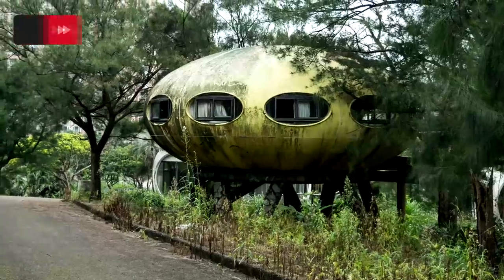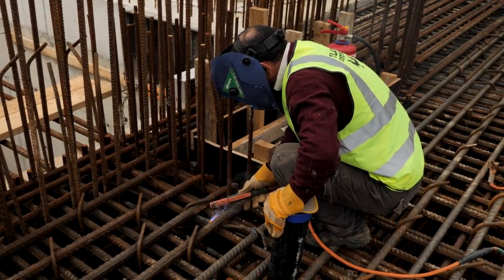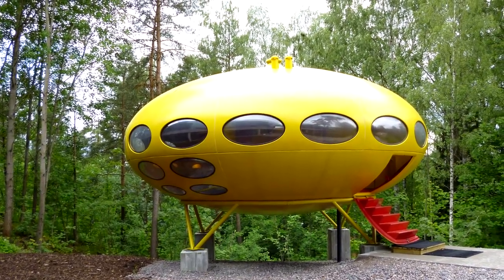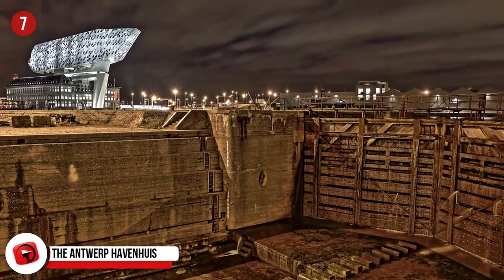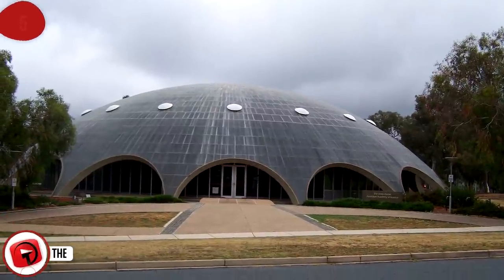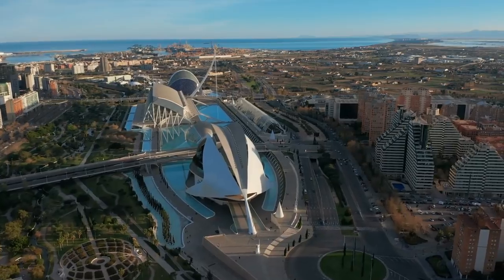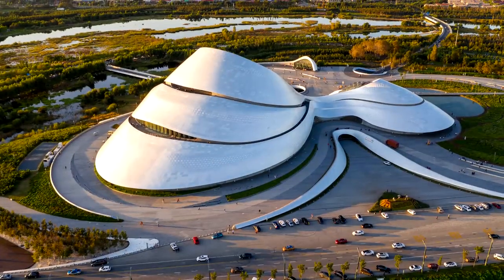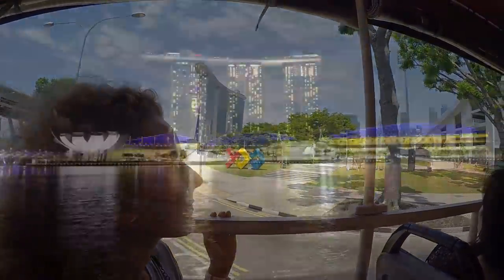Real Buildings From Out Of This World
From saucer-like UFOs...to giant sci-fi Starships...these architectural oddities look like they’ve come from the far reaches of outer space this is Real Buildings From Out of This World!!

#12 Musée des Confluences [Muu-ze de Con-flu-ahnce]
A museum of natural science and anthropology, the Musée des Confluences opened in December 2014 in Lyon, France, it’s located at the junction... or “confluence”...of the Rhône and the Saône rivers, which is where the area and museum get their namesake. Created by the Austrian firm Coop Himmelb(l)au, this museum which measures 144 ft high, 492 ft long, and
272 ft wide...truly looks like an immense spacecraft that has touched down on the peninsula where it stands. It’s otherworldly look is due to the structure’s futuristic deconstructivist design, and the fact that a large portion of the building is suspended by a handful of support columns.

#11 The Omiya Rocket Building
A shiny rocket shaped building, known as the Rocket Building sits down the street from Omiya Station in downtown Saitama, Japan. The iconic building that is easily seen from afar by locating the miniature classic rocket sitting atop it, was completed in the early 1980s, and originally contained a private museum. It has been said that after the Rocket Building first opened, the topmost floor contained a rotating observation deck which allowed a small number of visitors a unique view over the surrounding neighborhood. Possibly due to safety concerns, mechanical issues or the preferences of the tenants at some point, the rooftop observation section has been locked in place for some time. Now-a-days houses rental apartments, a cafe, and an educational daycare facility as well as some other commercial units. Even among a number of odd buildings in the Tokyo area the Rocket Building stands out.

#10 Kunsthaus Graz (Koonst-howse Grahst)
The Kunsthaus Graz, Grazer Kunsthaus, or Graz Art Museum was constructed in 2003 in Graz, Austria, and has become a significant architectural landmark over the years. The exhibition spaces inside specialize in showcasing contemporary art from as early as the 1960s through today. The museum’s design seems deliberately outrageous, a work of contemporary art in it’s own right, and it’s strange design is also reflected on the interior of the structure from the style of the walls to the unconventional organization of the exhibits. The Kunsthaus Graz is an example of blob architecture, and it’s strange shape led to the building getting the nickname “The Friendly Alien”...Let’s hope they came in peace, because we certainly think this building is SOMETHING from another planet...

#9 The Futuro House
In the late 60s and early 70s a fleet of these flying saucers started landing on earth, The Futuro House, was a series of prefabricated homes designed by Finnish architect Matti Suuronen. Created in post-war Finland, the spacey design was a reflection of the era’s boom in technology, and the successes in space travel. A period of economic growth allowed for an increase in leisure time, so the Futuro House was marketed as a ski cabin that could be constructed and taken down in 2 days, they were portable, and only required 4 concrete support columns at the site to be constructed upon. The first Futuro made, No. 001, is currently on display at the WeeGee Exhibition Centre in Espoo, Finland, and less than 100 of these homes were ever created, with their uniqueness they are quite sought after by collectors. So...if you see a Futuro House in your town, don’t be alarmed, it’s mostly likely NOT an alien invasion.

#8 The Sculptured House
West of Denver...in the mountains near Genesee, Colorado perched amongst the evergreens is “The Sculptured House”...this unique home was envisioned in 1963 by architect Charles Deaton, and was built by Dellzel Inc. Interestingly, the interior of the building was originally left unfinished and vacant due to a lack of the funds necessary to complete it. It wasn’t until 1999 that developer John Huggins purchased the property and hired the original architect’s daughter Charlee to design the interior which was then finally finished in 2003. The Sculptured House appeared prominently in the 1973 Woody Allen sci-fi comedy Sleeper as well as a handful of other films over the years. Many who can see this building while driving on the Interstate 70, nicknamed it “The Spaceship House” and we certainly agree.